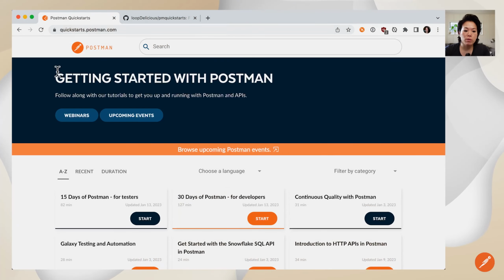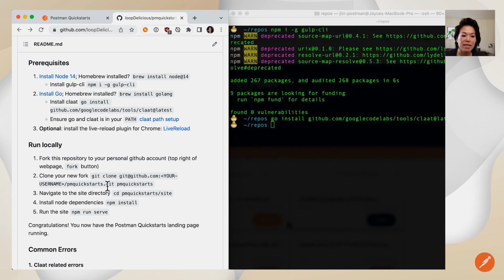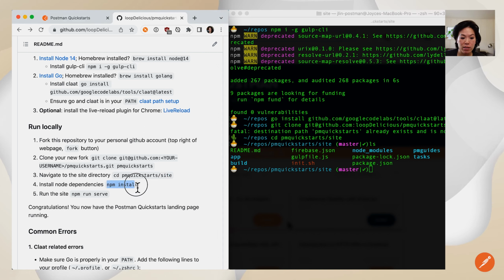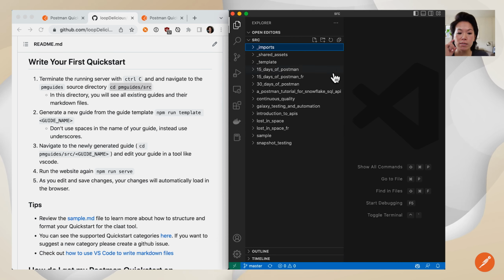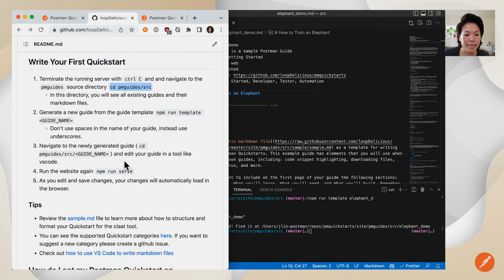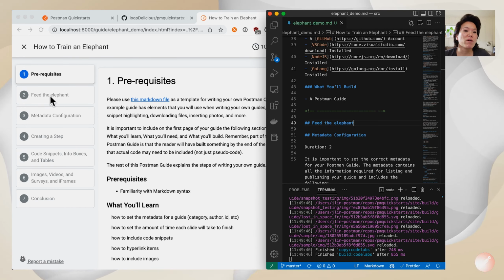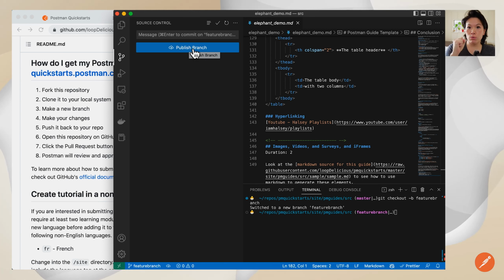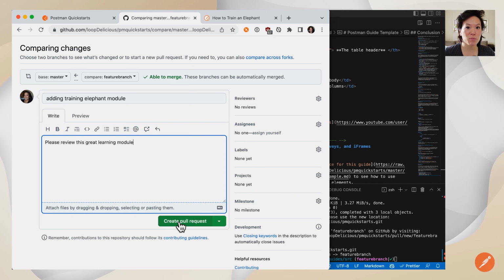How to Contribute to Postman Quickstarts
Learn how to contribute to Postman Quickstarts and write your own hands-on learning tutorial at this GitHub repository:

0:00 Intro
0:30 What are Postman Quickstarts?
0:53 Install pre-requisites
2:58 Run the application locally
6:34 Troubleshooting tips
6:45 Write your first Quickstart
8:45 Add markdown
13:20 Submit a pull request
17:22 Summary